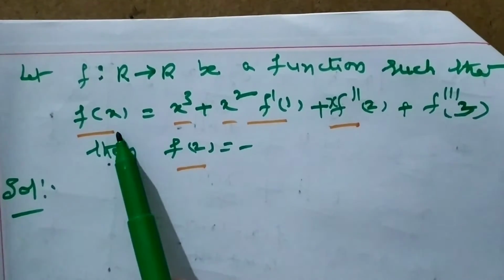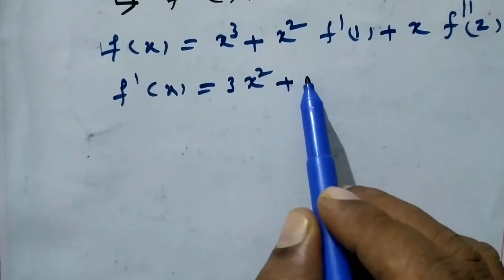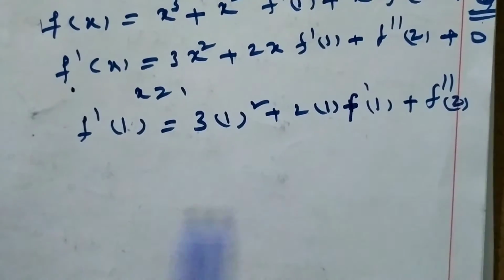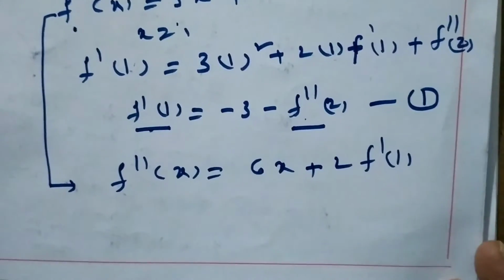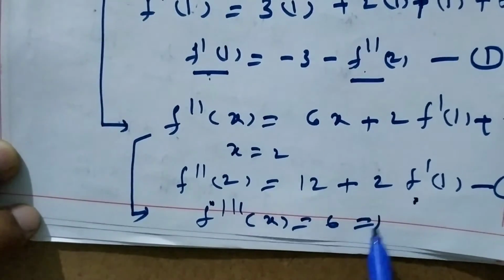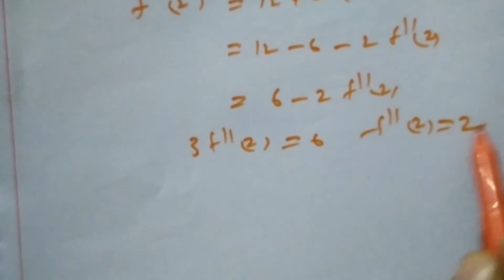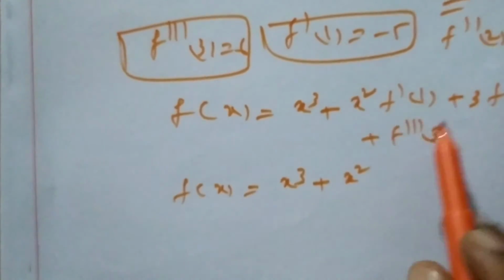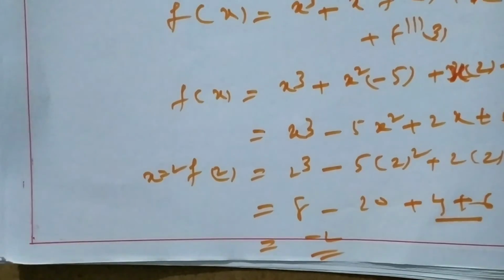Differentiation: IIT jee free video lecture by Rahim Shaik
IIT jee maths problem on differentiation